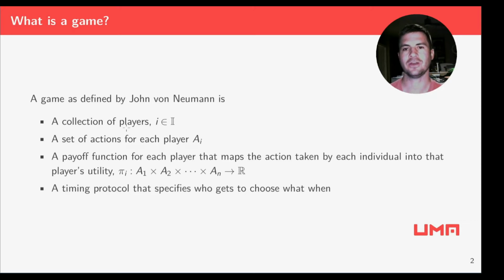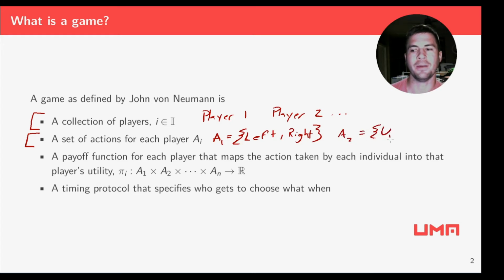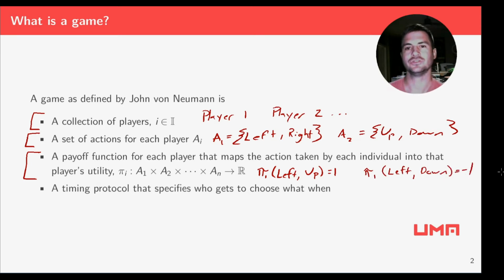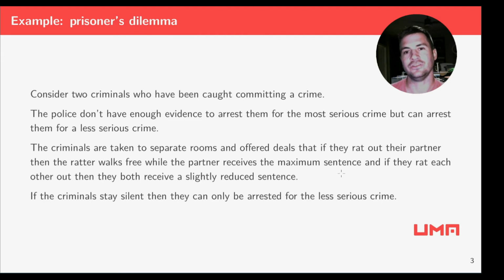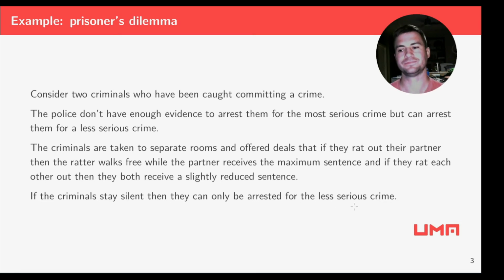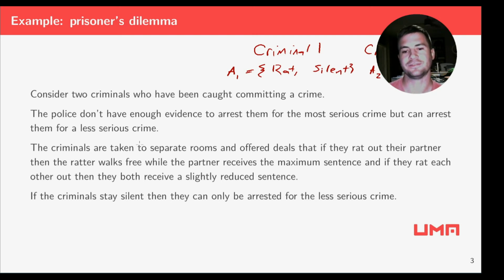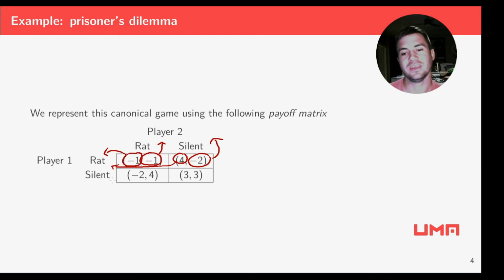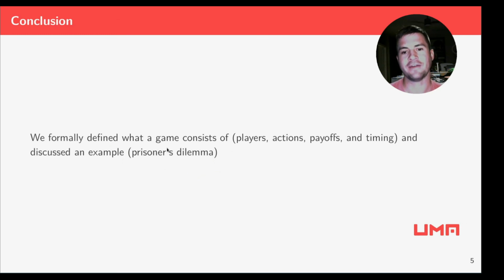UMAcademy Series - Game Theory Lecture 01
The first lesson of the Game Theory Series.